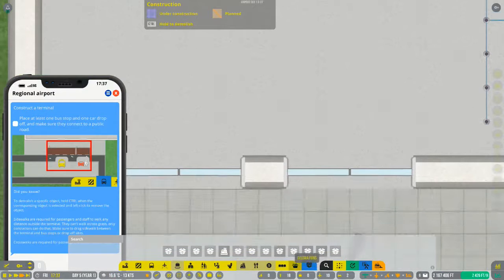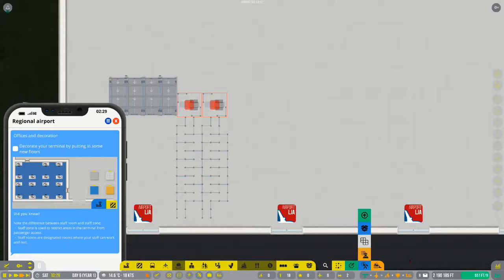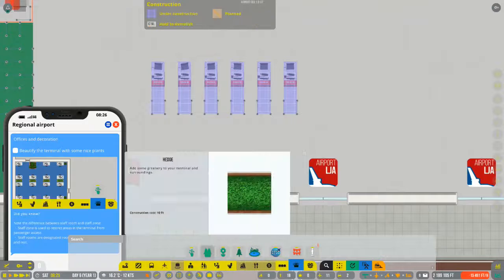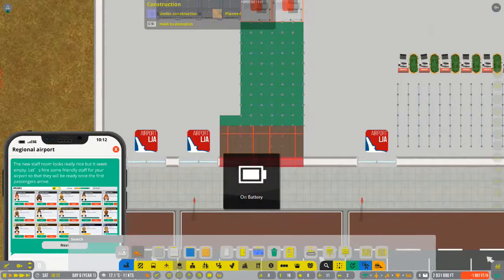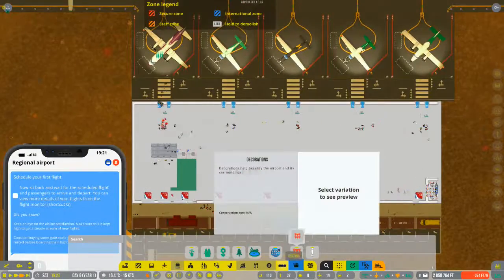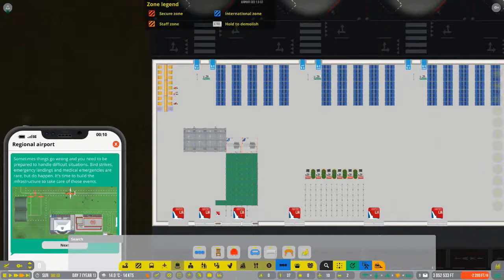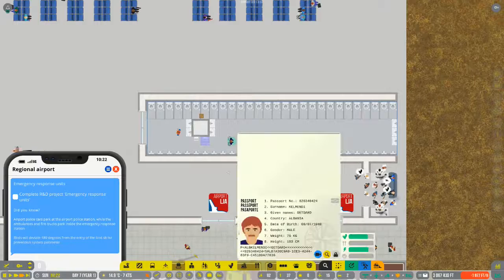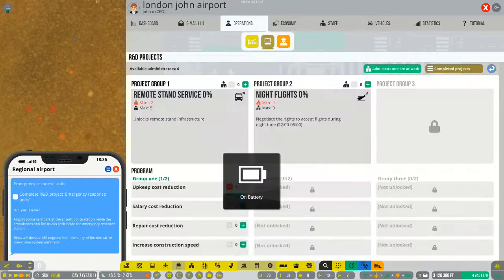Airport ceo series 1: episode 2 Building terminal 1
my first ever proper gaming series, with airport ceo.
In this episode I build the first terminal for our airport...